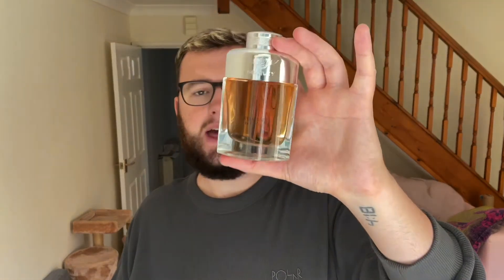Bentley for men intense unbox and first impressions